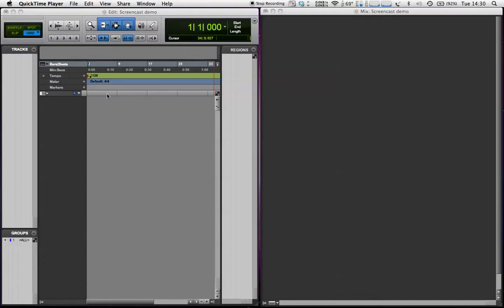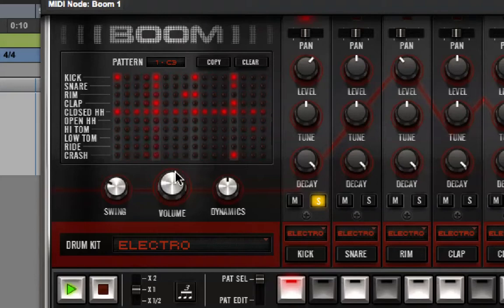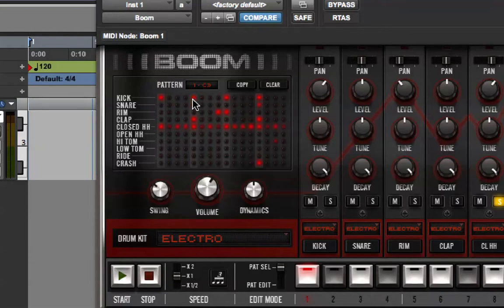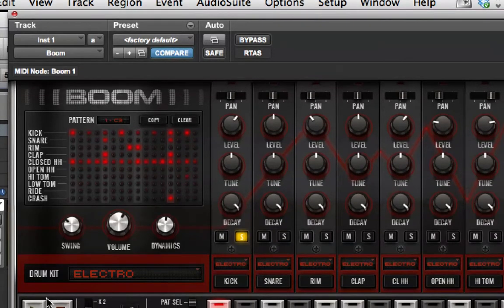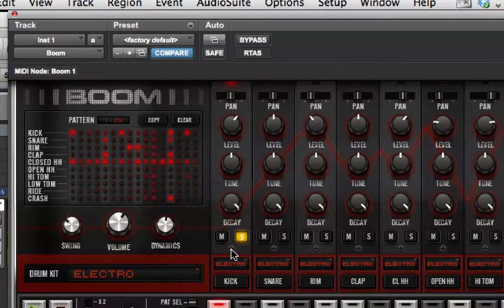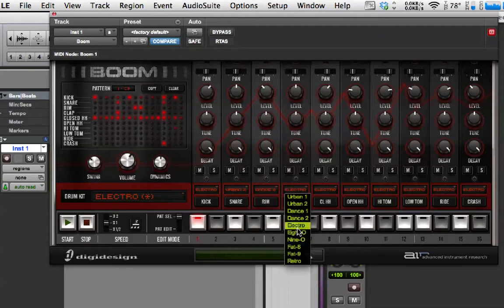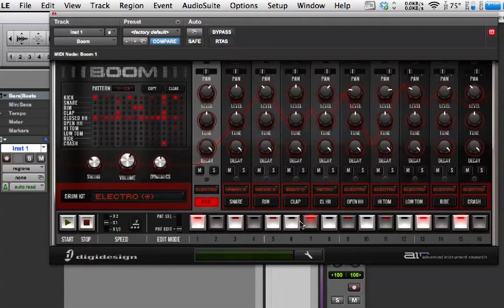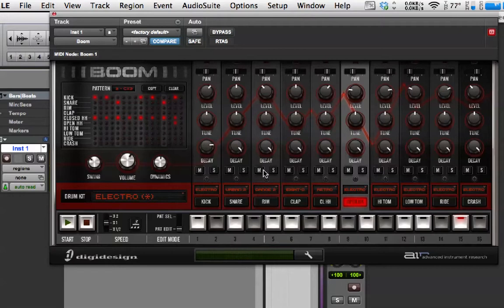AU405 - Boom Pt.1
Introduction to Boom, the drum machine plugin that comes with Pro Tools 8 LE